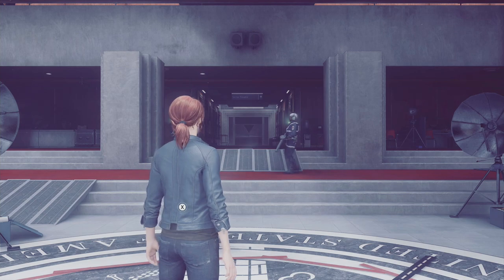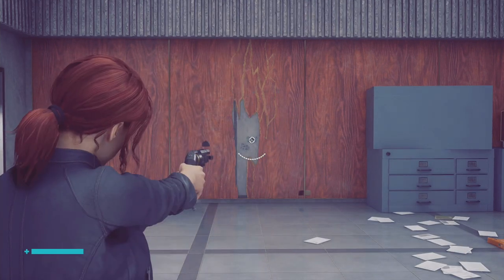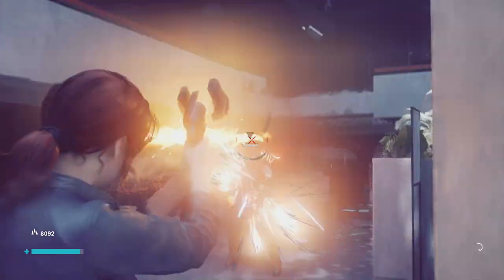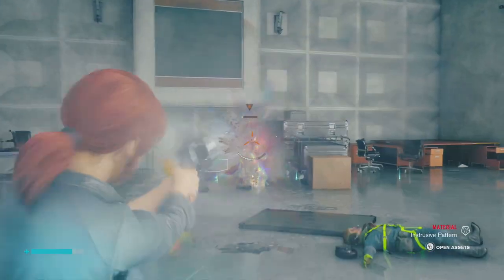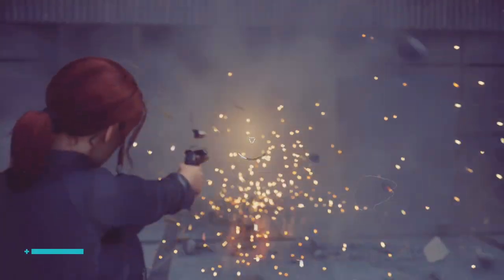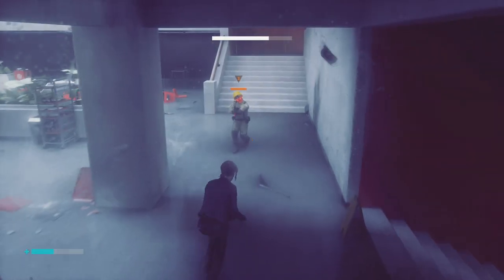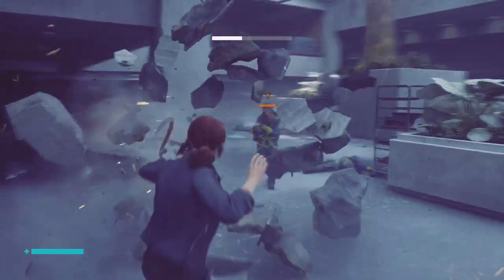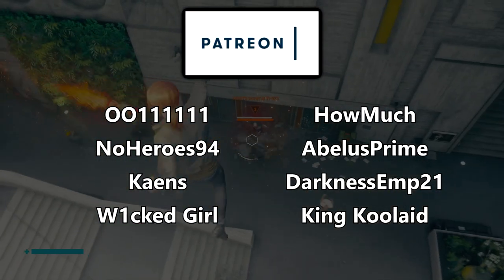CONTROL - All Guns (Weapon Forms) and Abilities - Gameplay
CONTROL - All Guns (Weapon Forms) and Abilities (Powers) - Gameplay

This video shows all 5 weapon forms:
- Grip (Pistol)
- Shatter (Shotgun)
- Spin (SMG)
- Pierce (Sniper)
- Charge (Grenade / Rocket Launcher)

It also shows all abilities:
- Melee
- Launch
- Evade
- Shield
- Levitate

Additional thanks to: Camran Riaz, NoblestSteed, Inferno21, ElDylto1612, BulletMastery, and Hixooonnn.